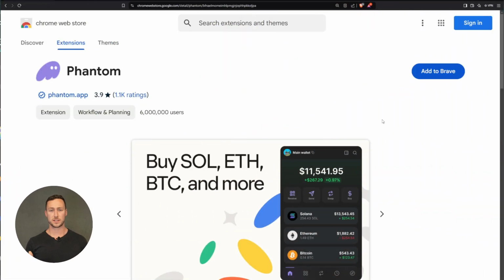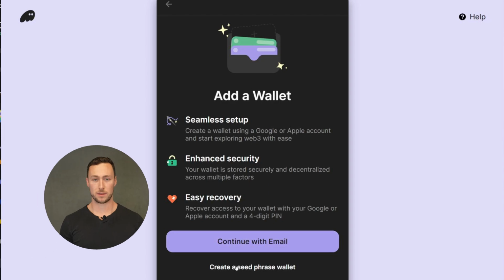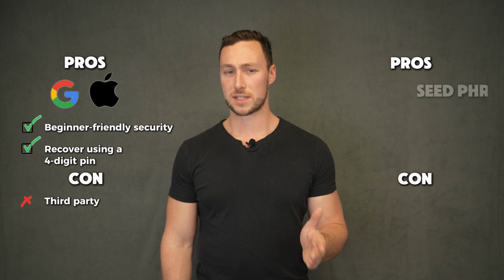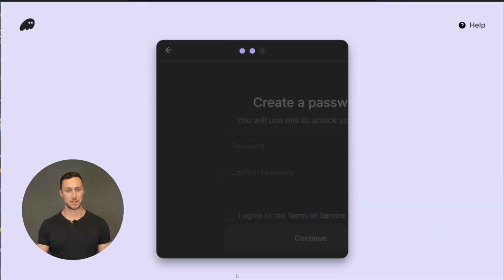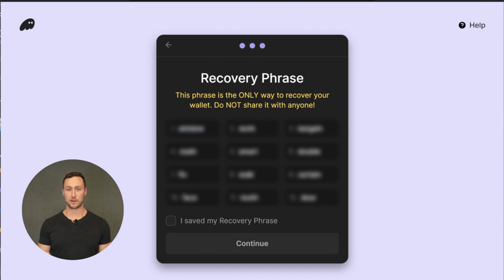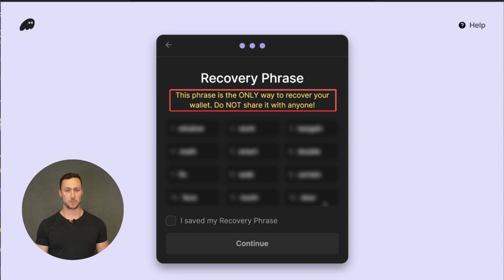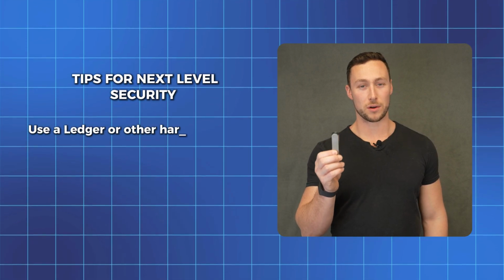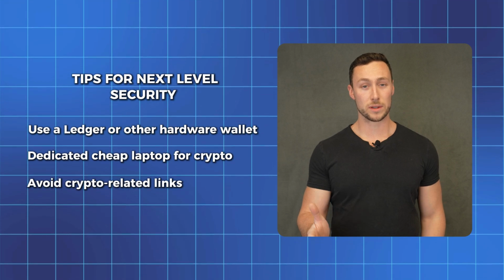How to Create a Phantom Wallet and Self-Custody on Solana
A step-by-step guide to creating your first Solana wallet and essential security practices to protect your digital assets.

Over 20,000 readers use it to level up their crypto game. It's free.